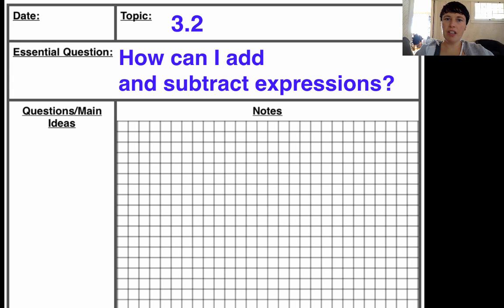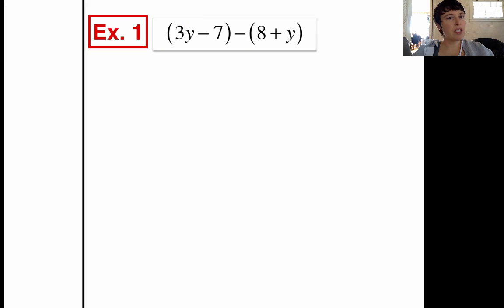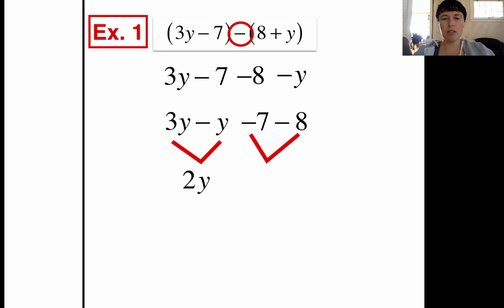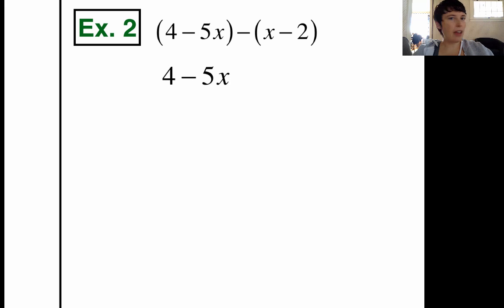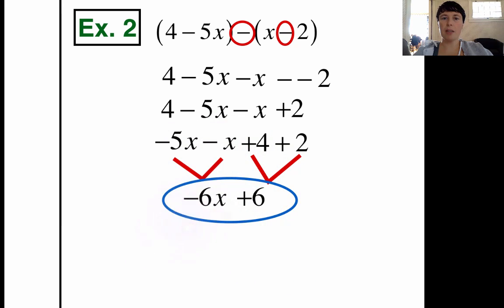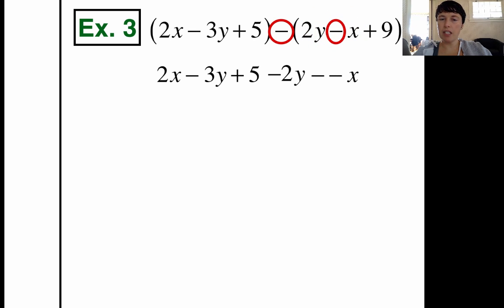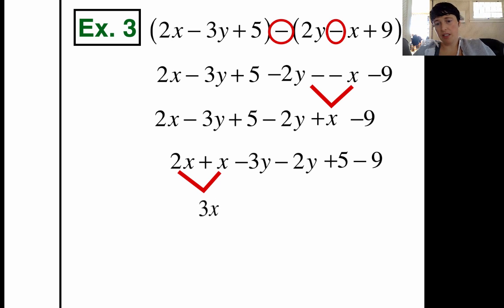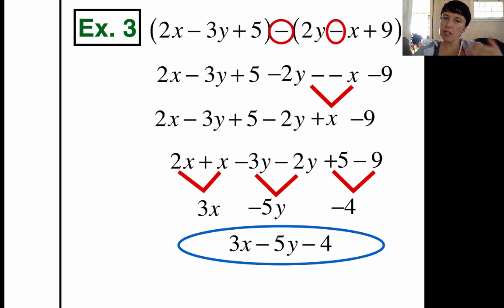3.2(B) Subtracting Expressions (K)